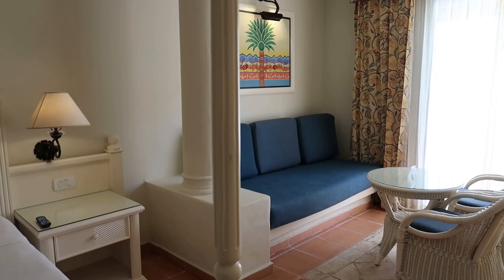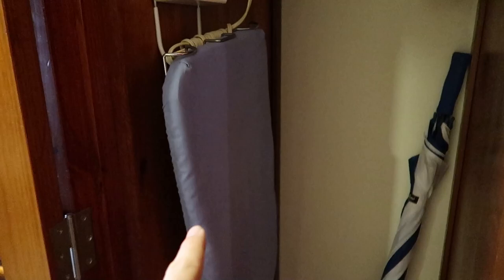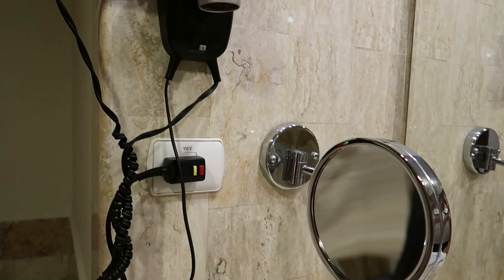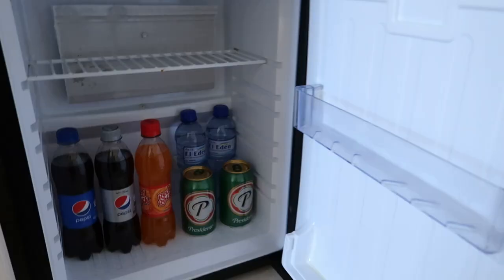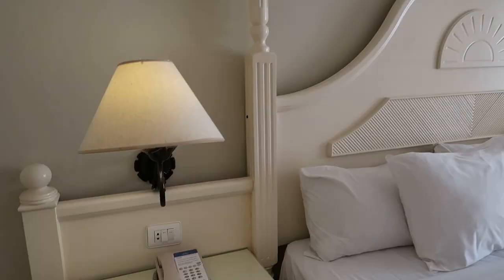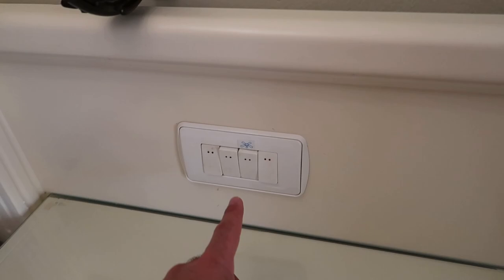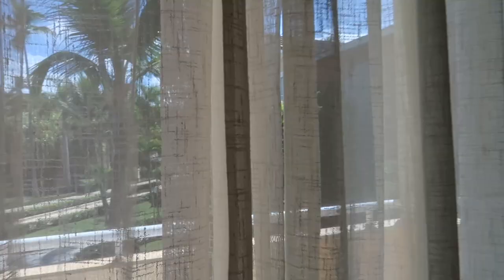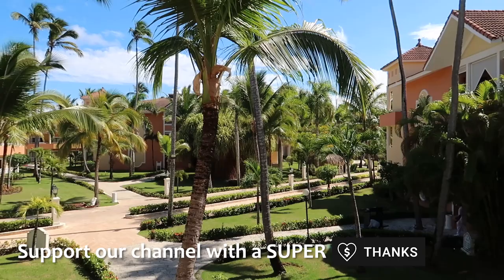JUNIOR SUITE ROOM TOUR - Bahia Principe Grand Bavaro - Punta Cana, Dominican Republic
Welcome back to Punta Cana we're back at Bahia Principe Grand Bavaro for a full tour of the Junior Suite! This is our final video in our Bahia Principe

This is one of the first hotels on property at Bahia Principe. It's certainly got it's traditional charm, and there have been some renovations to modernize some areas of the resort. This is a great place for a budget-friendly trip!

Travel VLOG #92 | Punta Cana, Dominican Republic | Shot Feb, 2022

*Full disclosure, Bahia Principe did invite us down to the resort and did cover the cost of our stay. Also wanted to say: Thank you Bahia Principe!

Chapters:
0:00 - Intro
0:27 - Entry & Bathroom
2:36 - Living Area/Bedroom
6:02 - Balcony